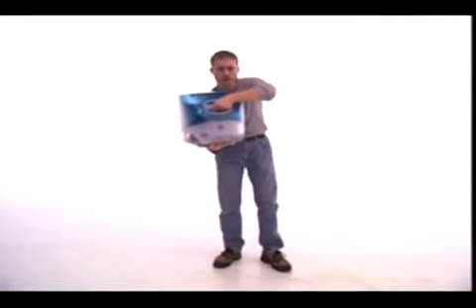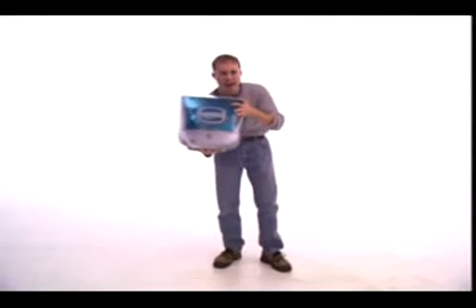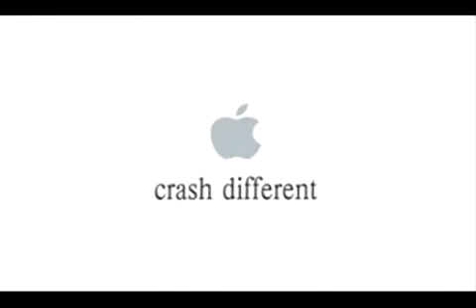PC vs Mac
a video from an editor about Mac

i dont care about your opinion on which operating system is better!
they were made for two different purposes, and are best for different things
dont judge, until u have a lot of time with both

ALL comments claiming one operating system is better than another will be deleted

i just posted this video cuz i had it, and haven't put it up